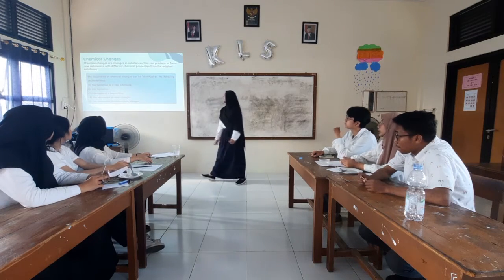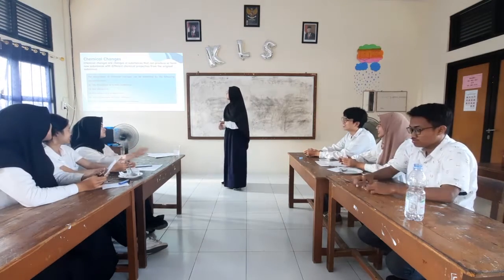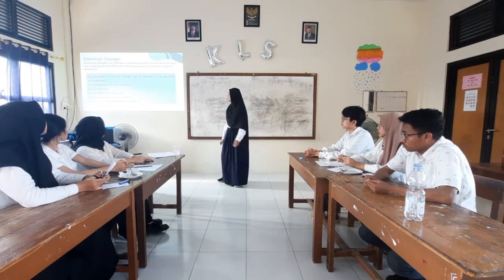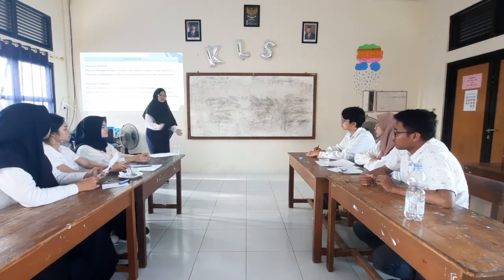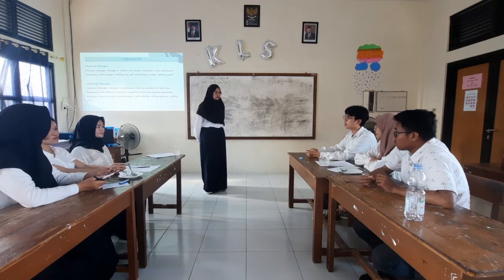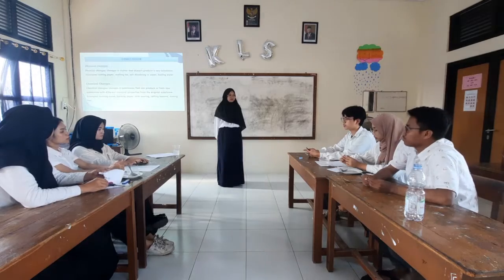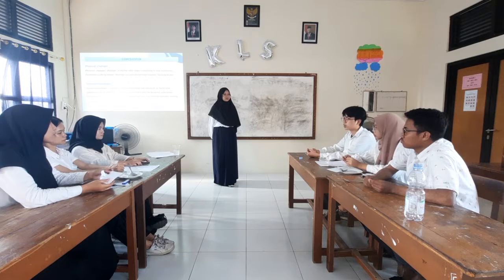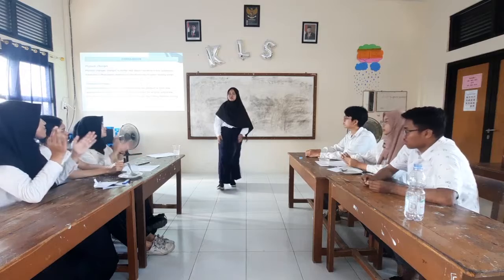SEATEACHER - ERIZA NADYA PUTRI - Physical and Chemical Changes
Hello, my name is Eriza Nadya Putri from Natural Science Education Department, Universitas Sebelas Maret. This video is about Physical and Chemical Changes.